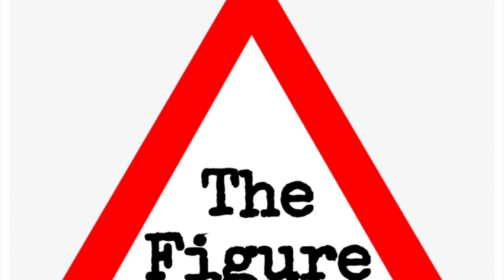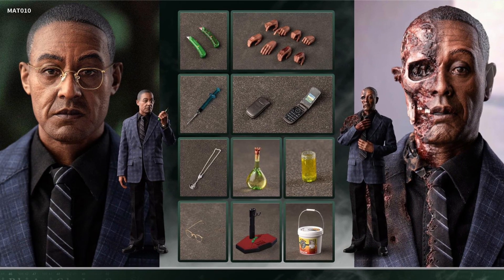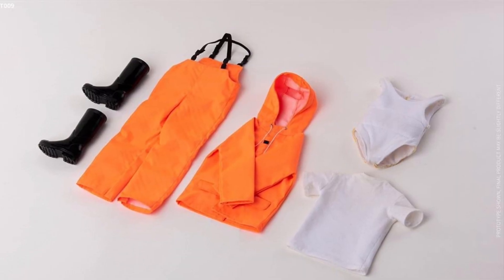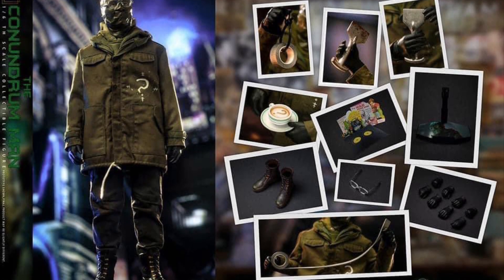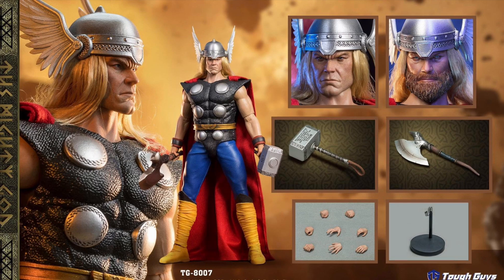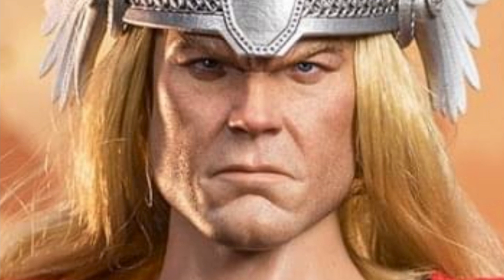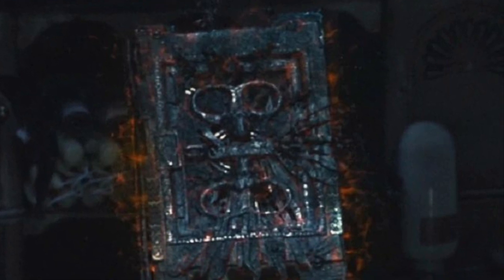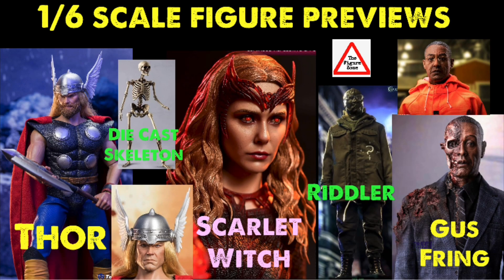1/6 Scale Figure Previews Preorders Hot Toys Scarlet Witch + Thor + Gus Fring & The Batman Riddler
⚠️ Here is a video series I’m doing that showcases 3rd Party Companies making some amazing 1/6 Scale Figure that you may not know even exist and also along with some Fully Licensed Figures.
These can definitely fill out your collections.

Check out the Websites where I preorder my figures. They also have Rewards Programs.
Do me a favor and If you can let them know on the order page that the The Figure Zone sent you.

✳️ Coo Mod 1/6 Metal Skeleton.

✳️ Mars Toys 1/6 Scale Gus Double Figure Set.
Gustavo Fring from Breaking Bad and Better Call Saul.

✳️ Mars Toys 1/6 Scale Protective Work Costume Set A & B.

✳️ Six Feet Lane Studio 1/6 Scale The Conundrum Man. The Riddler from The Batman Movie.

✳️ Tough Guys 1/6 Scale The Mighty God. Classic Comic Colors Thor.

✳️ Hot Toys Scarlet Witch Collectors Edition from Doctor Strange 2.

✳️ Hot Toys Scarlet Witch Deluxe Edition from Doctor Strange 2.

⚠️ Music is Created by The Figure Zone by using Instrument Samples and Editing them together using the Garage Band editing software I used to create this song.

🎼 Song: Dubstep 2

⬇️ Let me know your thoughts on these figures and if there’s a figure you’d like to see these 3rd Party Companies make in the comments below. ⬇️